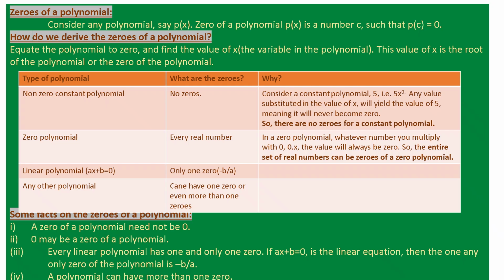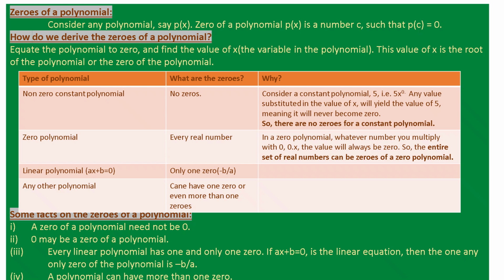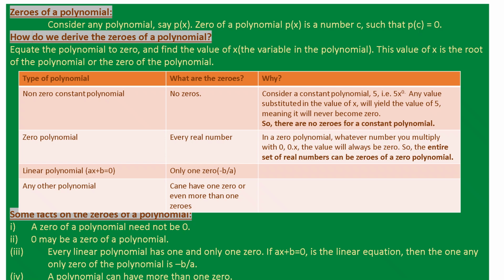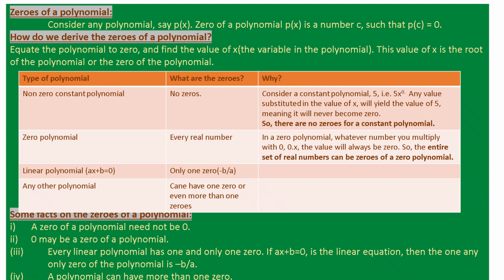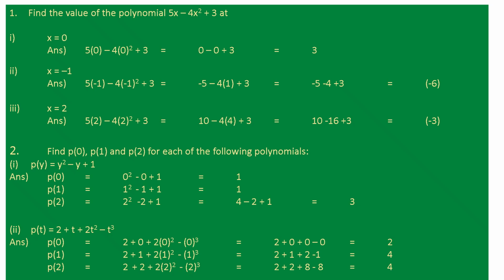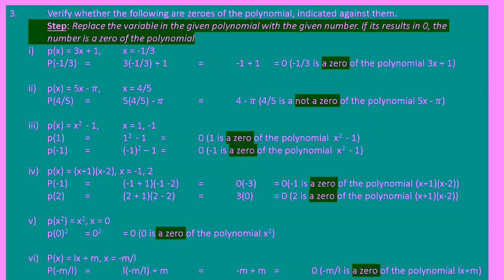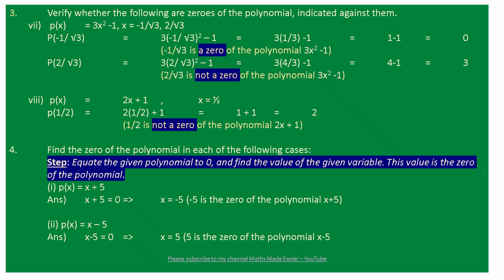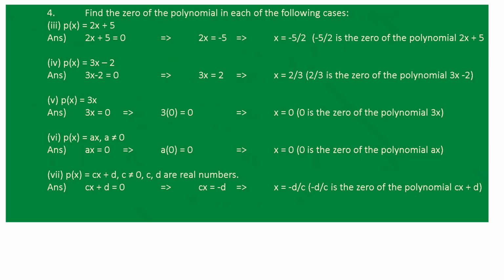Exercise 2 2 solutions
In this video, we solve Grade 9 Mathematics – Chapter 2: Polynomials Exercise 2.2 Solutions step by step with simple and clear explanations.

✨ Topics covered:
✔️ Terms, Coefficients & Degree
✔️ Identifying polynomials
✔️ Step-by-step solutions of Exercise 2.1

At Maths Made Easier, we simplify maths so you can understand every concept easily and score better in exams.

💬 Have any doubts? Drop them in the comments!